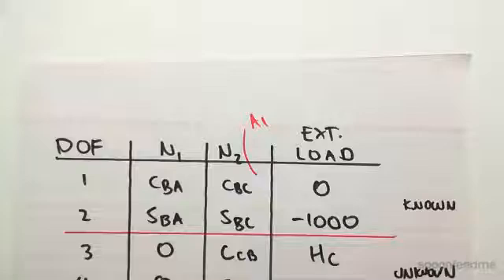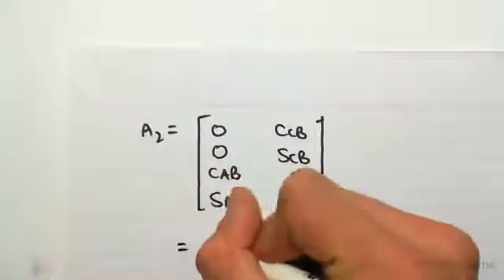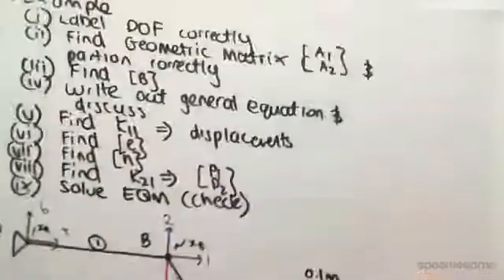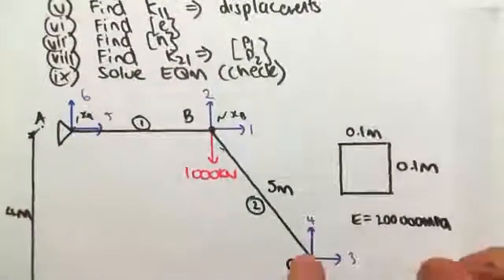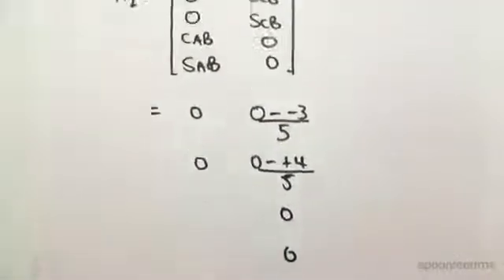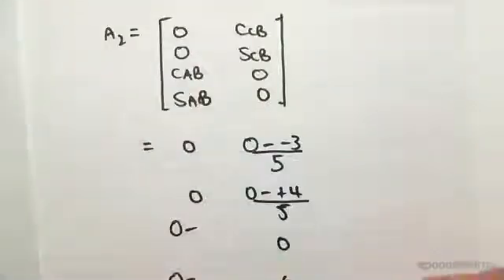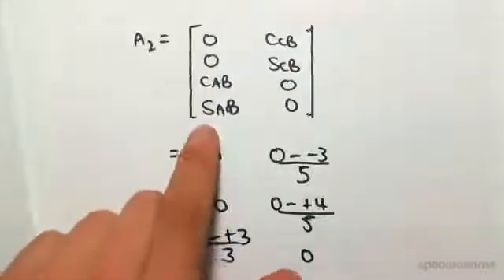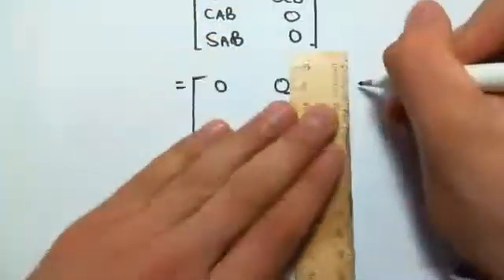Stiffness Method Example 4 | Structural Analysis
for more FREE video tutorials covering Structural Analysis.